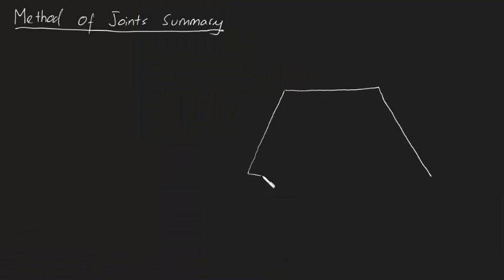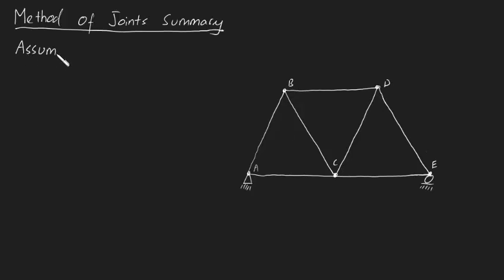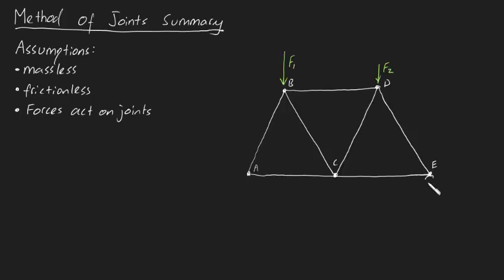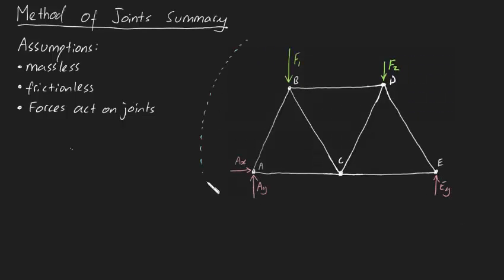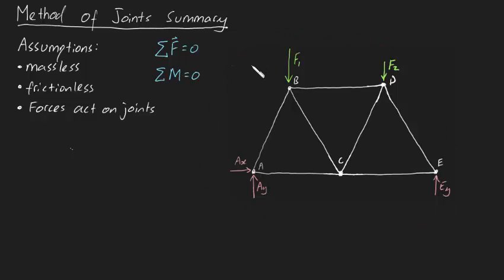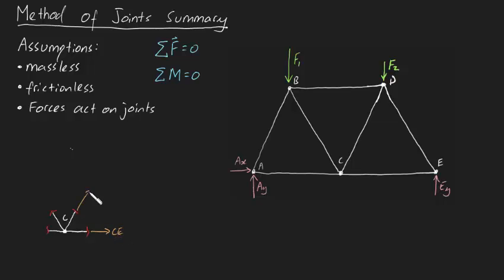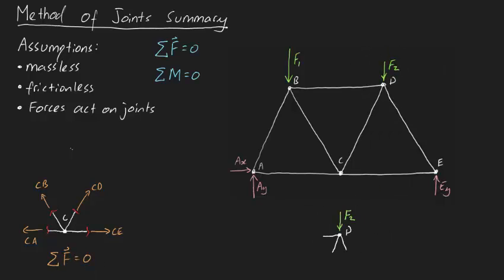Method of joints summary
Method of joints involves analyzing a free body diagram of individual joints.

By assuming the mass of the truss = 0, the friction in the joints = 0 and the external forces act on the joints exclusively, then it can be proven that all internal forces in the members will be parallel to the members themselves.